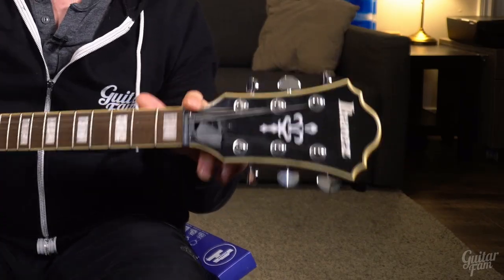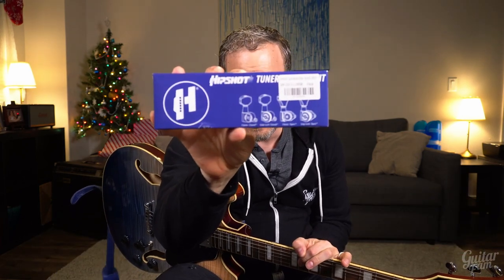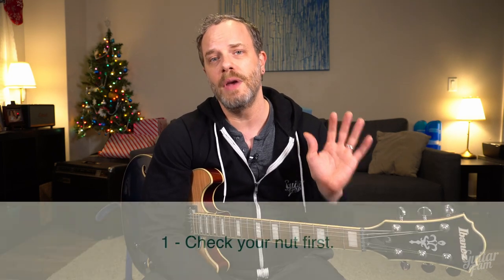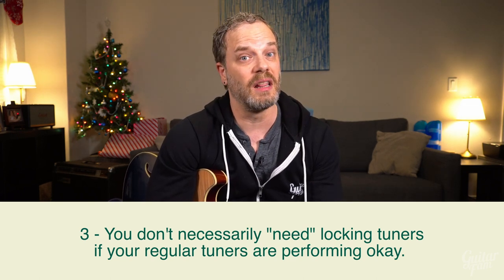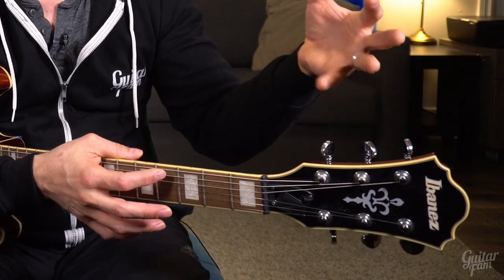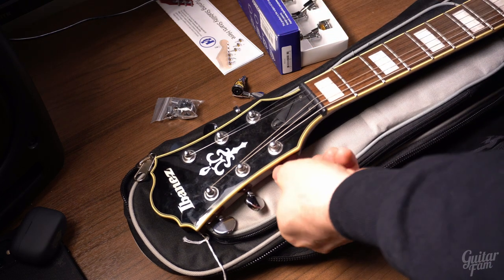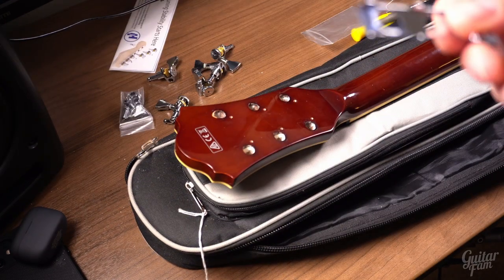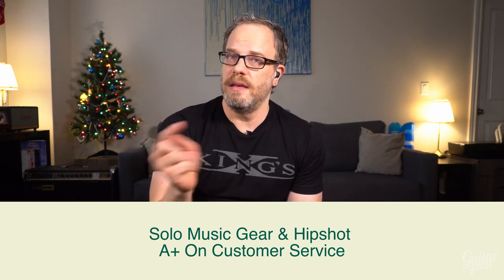Do you need to upgrade your guitar tuners?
Hi fam,

Have you ever thought about upgrading the tuning machines on your guitar? It might help your tuning stability, but it might be a big waste of money.

I recently upgraded the stock tuners on one of my guitars to locking Hipshot tuners. I thought I would make a video of the process just in case you were thinking about upgrading your guitar. There are some fun surprises you can see by viewing the full blog post below.

Nate